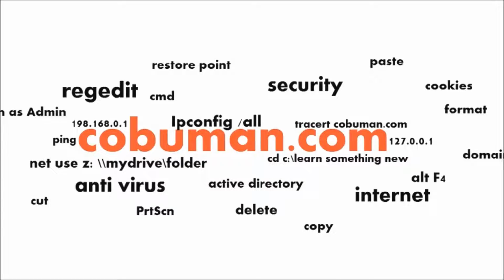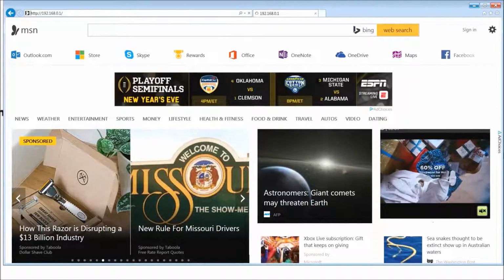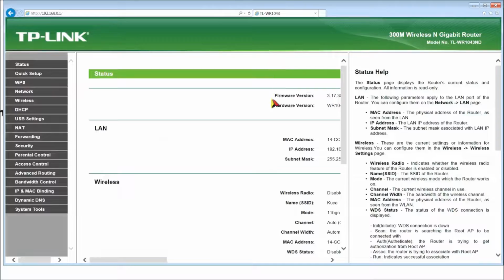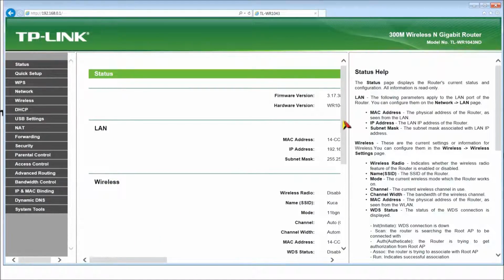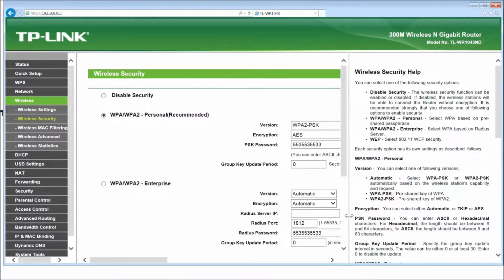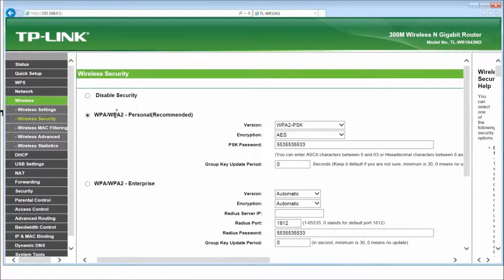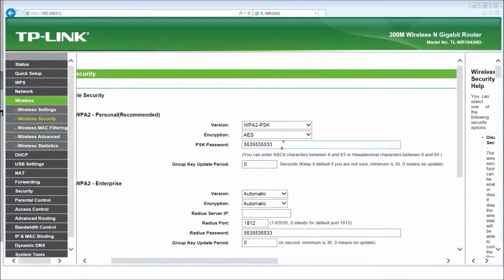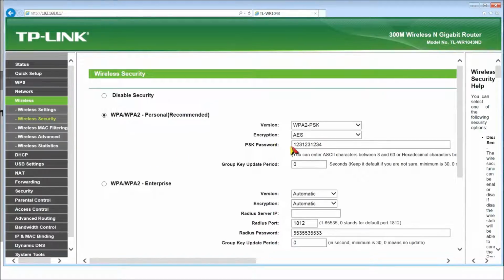How to Change Wireless Internet Password | For Beginners to Help Desk and Tech Support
Free Tech Support Courses How you can change a Wireless Internet Password Guide for Help Desk.
Hey, I did pretty good on this video. I hope you like it.